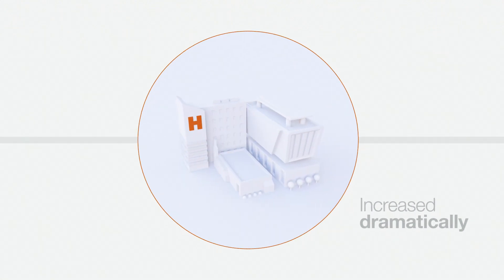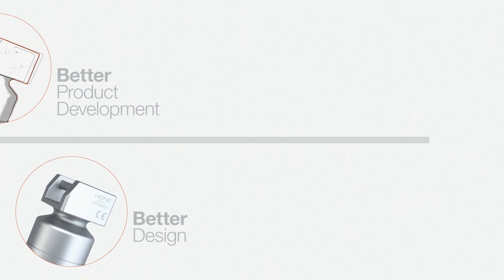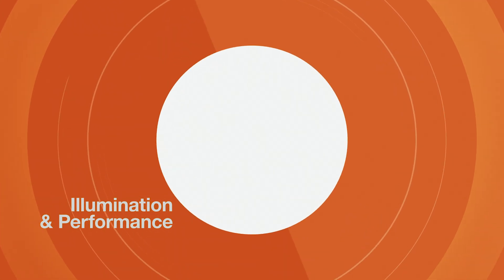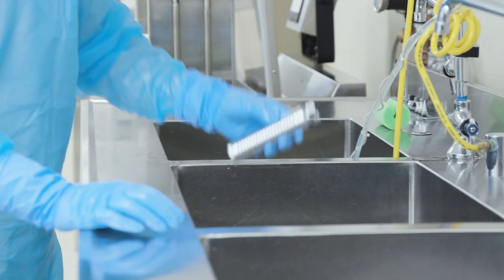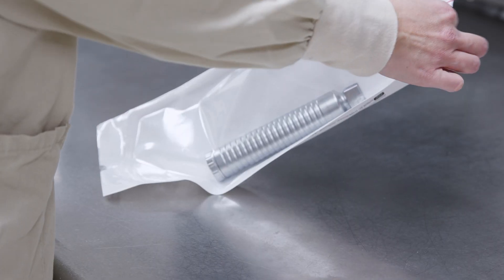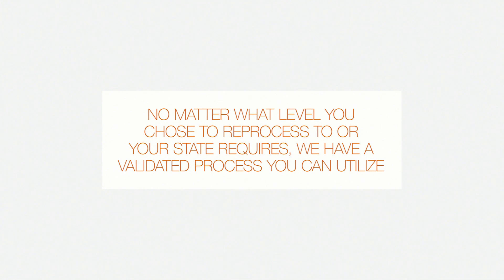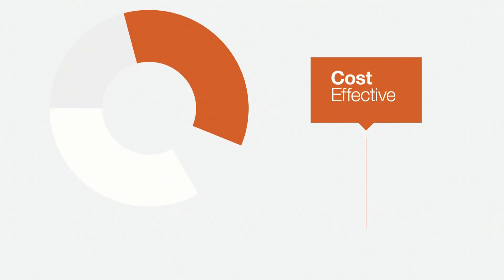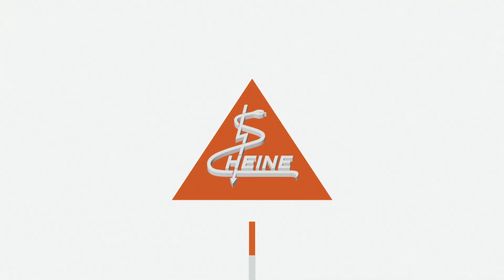HEINE EasyClean LED Laryngoscope Handle — Introduction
Watch to learn more about the innovative new EasyClean LED Laryngoscope Handle from HEINE, the only handle of its kind on the market.

EasyClean is 100% waterproof which allows for validated Surface Disinfection, or High Temp Gas Plasma Sterilization with no disassembly.  Reusable Laryngoscope Systems are a fiscally and environmentally safe choice for hospitals.

▬ Recommended videos ▬▬▬▬▬▬▬▬▬▬▬▬

▬ Social Media ▬▬▬▬▬▬▬▬▬▬▬▬▬▬▬